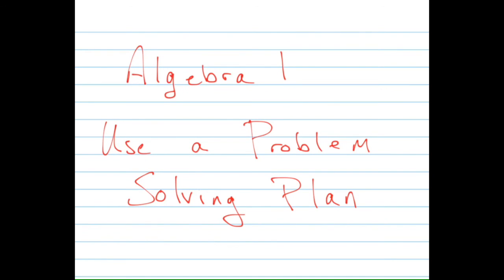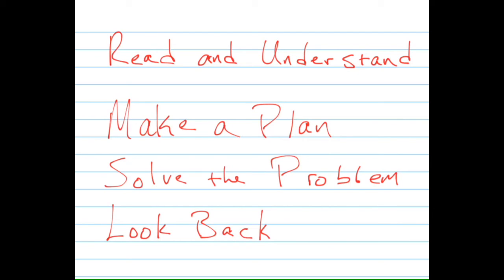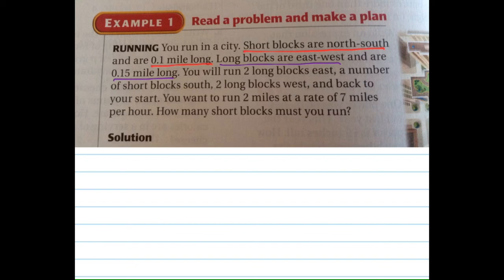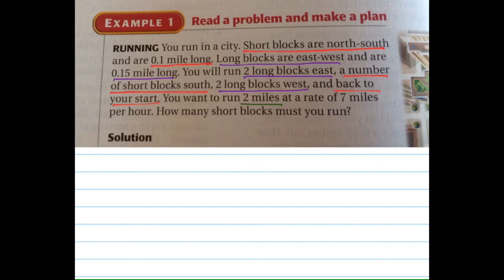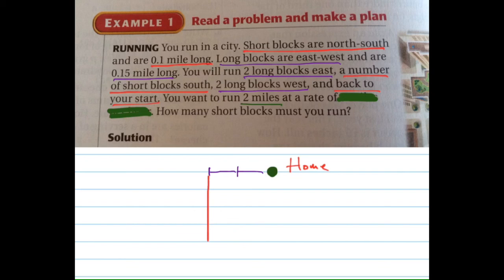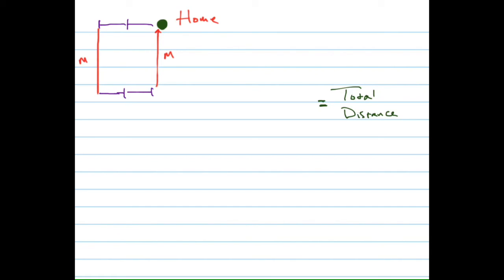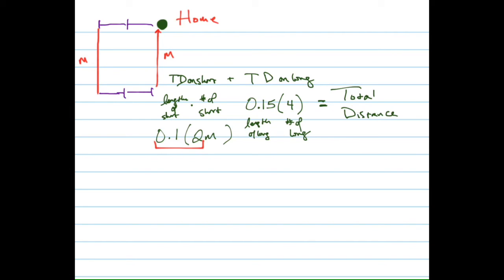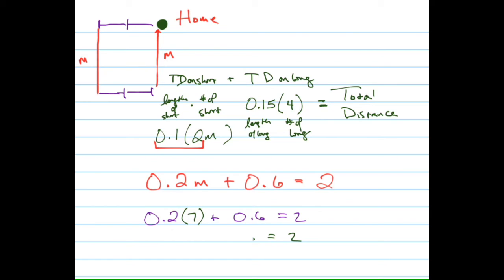Use a Problem Solving Plan